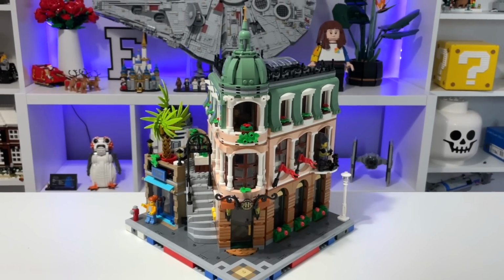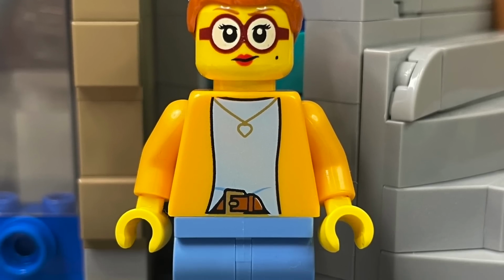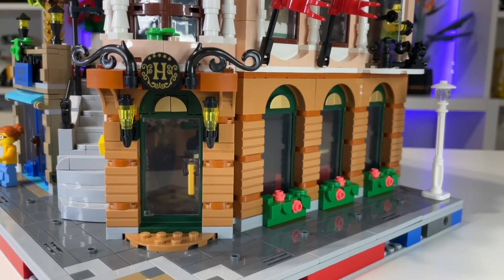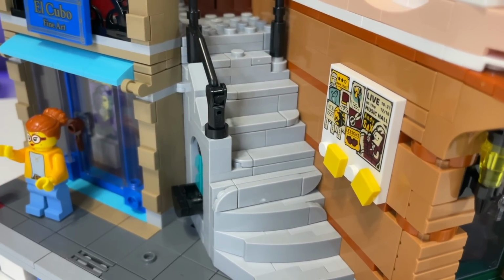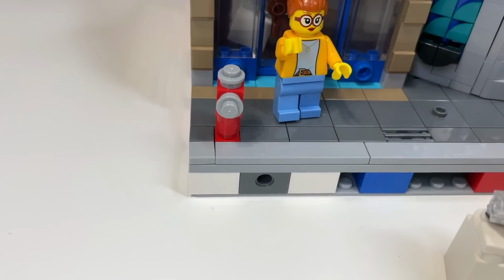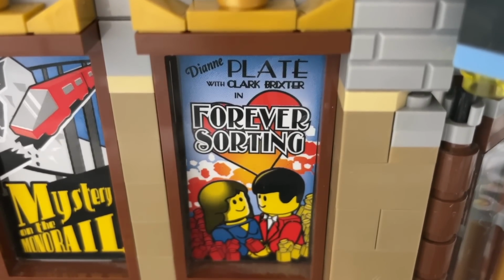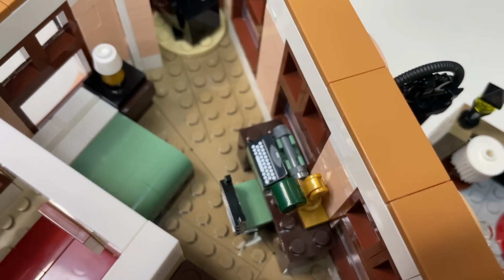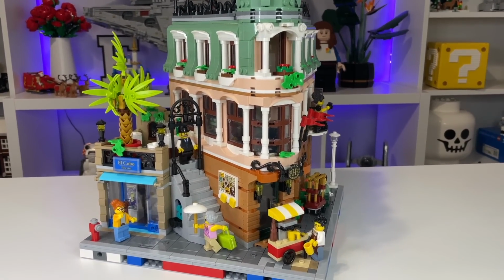LEGO Modular: Boutique Hotel Review 10297)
The 2022 modular building is the Boutique Hotel (10297) and I am absolutely blown away by this set! What a great addition to the Modular Buildings Collection and a wonderful 15th year anniversary set.

It contains 3066 pieces and will be available starting on January 1st, 2022.  I was initially so shocked at the unique shape of this set, since all the previous modulars are (mostly) symmetrical but I love that this one is unique.  The size of the modular is the same as all the others (fits on one baseplate), but instead of the hotel taking up the entire baseplate, there is a smaller Art Gallery to the side (El Cubo Fine Art).

The modular buildings all come with fascinating stories provided through the instructions.  The notes included in the instructions really help to bring this set to life and gives it a lot more character once we learn the backstory as well as the ins and outs of the many details contained inside.

This set was provided by LAN and LEGO for review.  Thank you so much! All opinions in this video are my own :)

Send mail to:
Emmasaurus

Chapters:
00:00 Set Information/Overview
00:59 MILS
01:31 Minifigures
03:37 Hotel Exterior
05:19 Art Gallery Exterior
07:07 Art Gallery Interior
08:32 Hotel Interior (1st Floor)
10:38 Hotel Interior (2nd Floor)
11:21 Hotel Interior (3rd Floor)
12:03 Final Thoughts